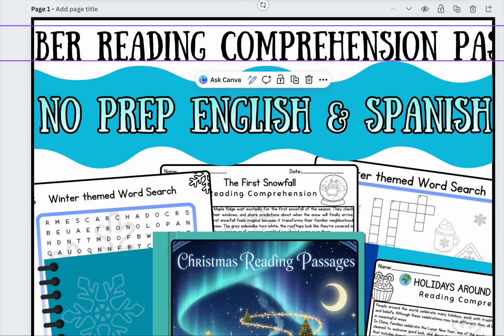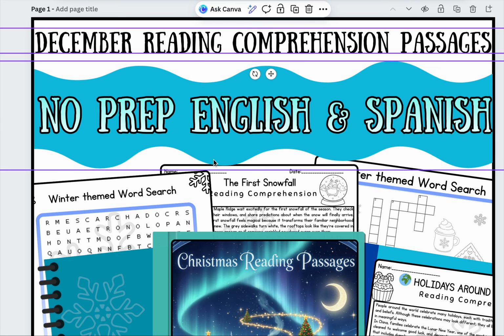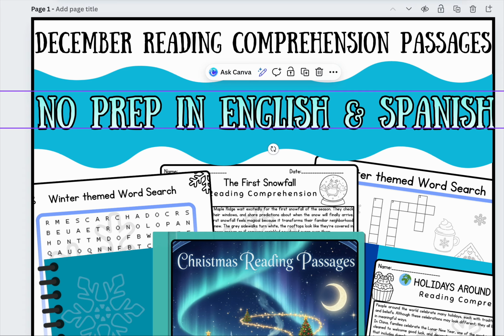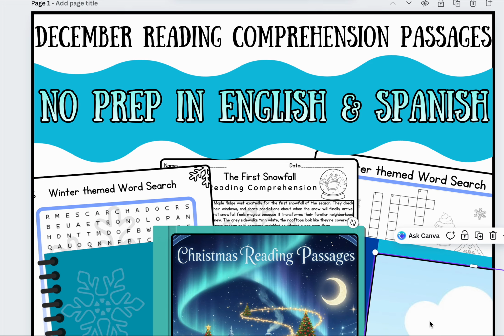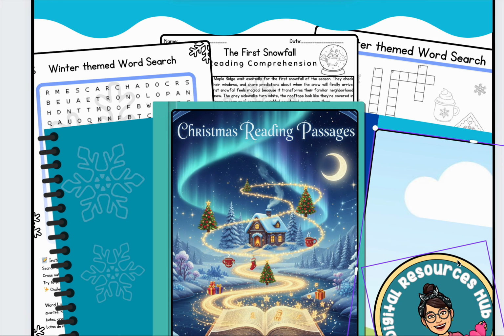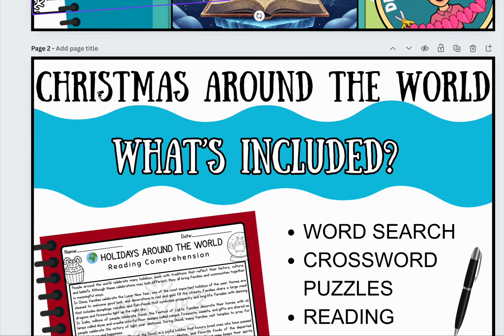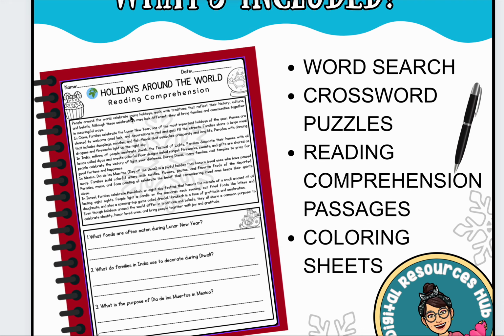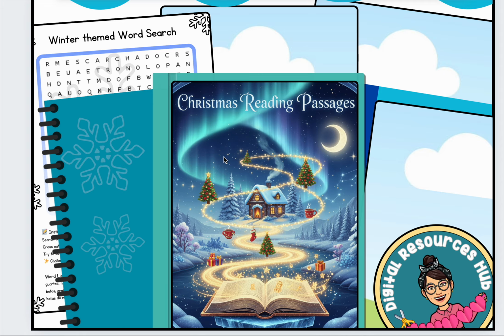How I Design High-Converting TPT Thumbnails | Canva Tutorial (December Edition)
Want to learn how to design high-converting TPT thumbnails using Canva? In this video, I walk you through my real process as I create thumbnails for my December Reading Comprehension Passages. You’ll see exactly how I choose the hero worksheet, build clean layouts, use contrast, add realistic mockups, and create seasonal branding that stands out on Teachers Pay Teachers.
Whether you're a new or experienced TPT seller, this Canva tutorial will help you:
✔ Make your thumbnails cleaner and more professional
✔ Increase your click-through rate and visibility
✔ Use contrast and layout to make worksheets pop
✔ Improve your TPT branding and consistency
✔ Design thumbnails teachers love to click
In this step-by-step walkthrough, you’ll learn:
✨ How to highlight your hero worksheet
✨ How to use short, powerful text
✨ How to add realistic mockups inside Canva
✨ How to apply simple seasonal graphics (December theme)
✨ How to create a clean, branded TPT store look